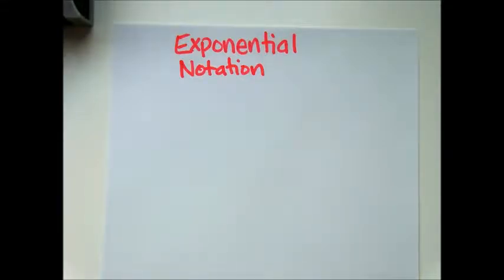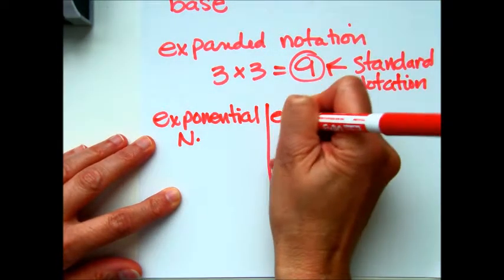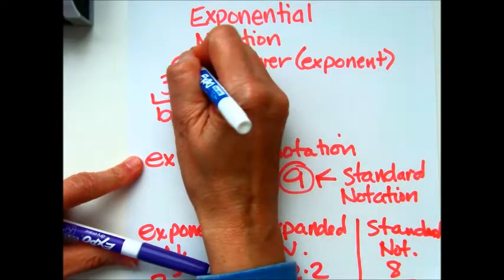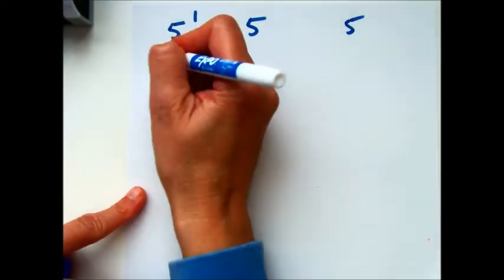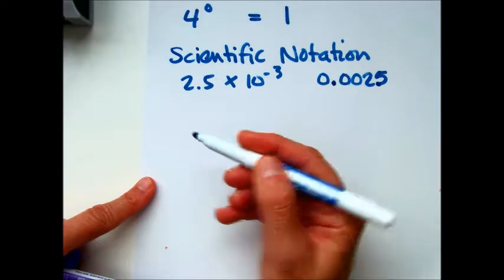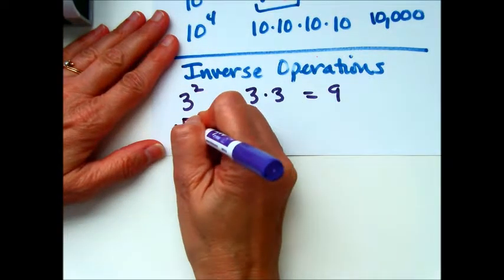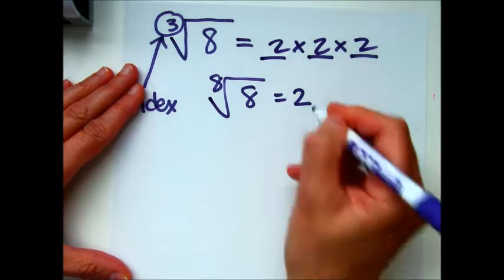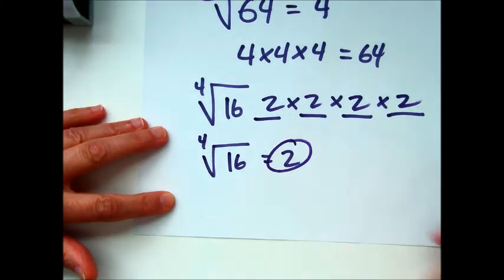Exponents and Roots without a Calculator